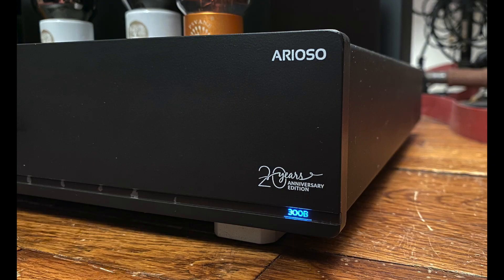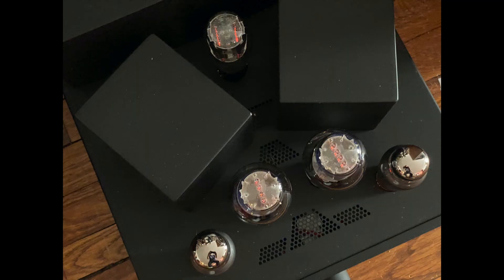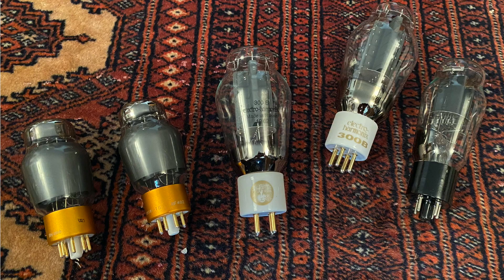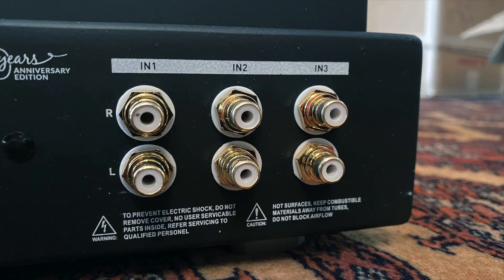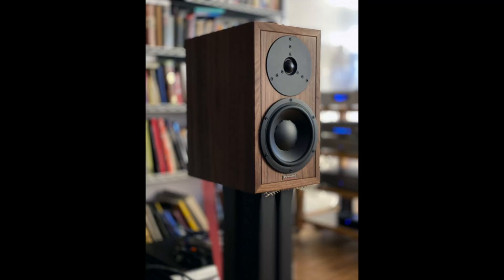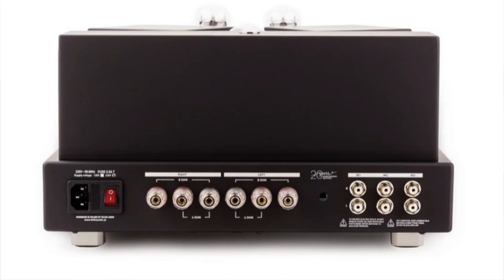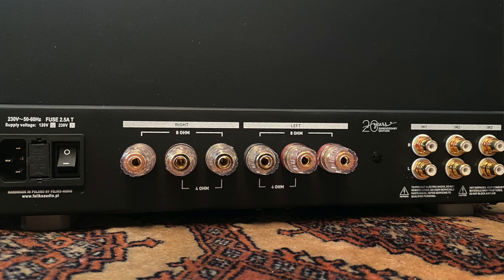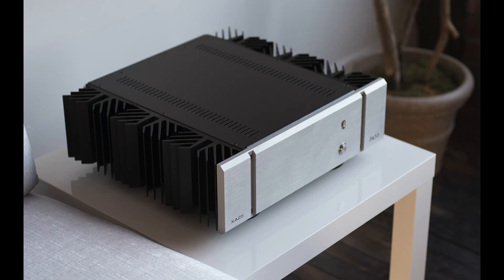FELIKS 300B integrated amplifier, luxury sound from Poland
MERCH -